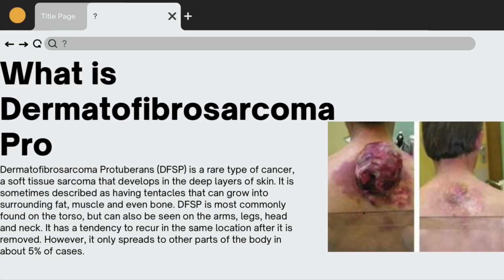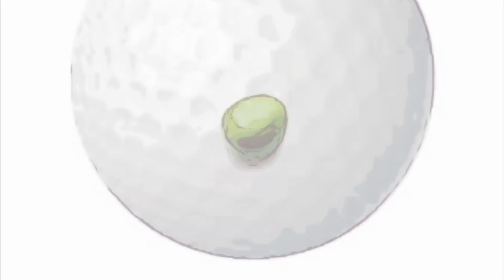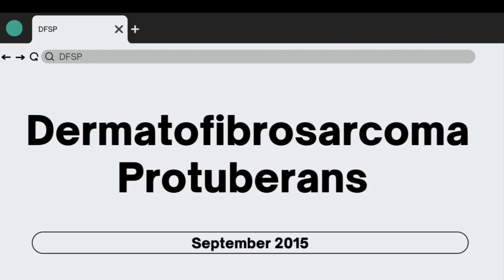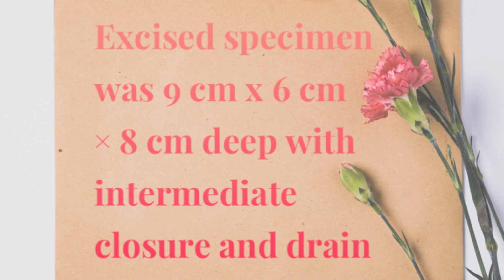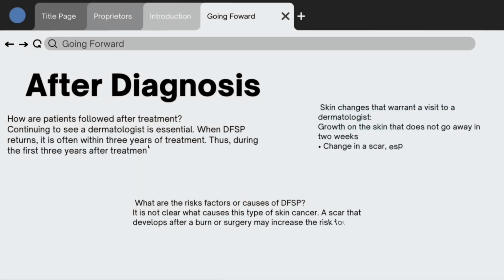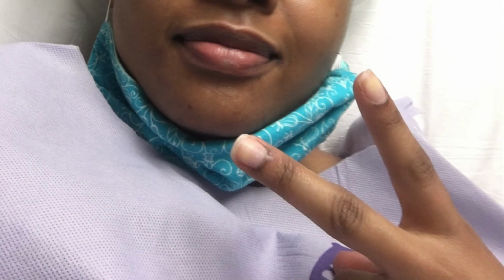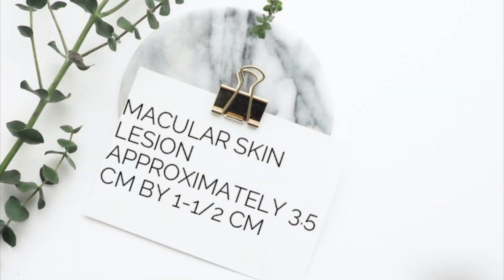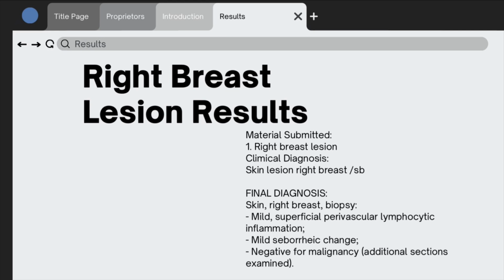My Journey with Sarcoma/*Skin Cancer - Dermatofibrosarcoma Protuberans (DFSP)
*DFSP is a Sarcoma Cancer that can also be considered a skin cancer.